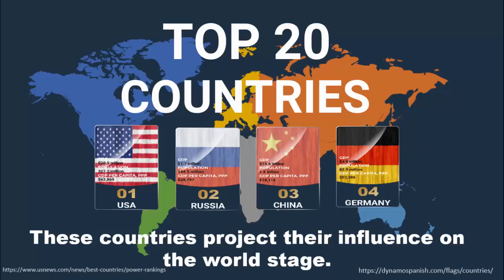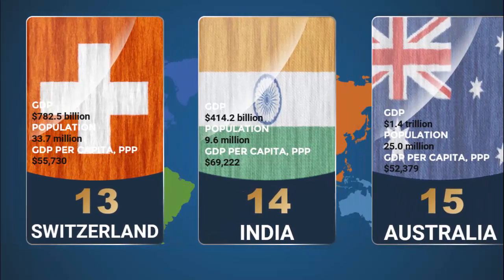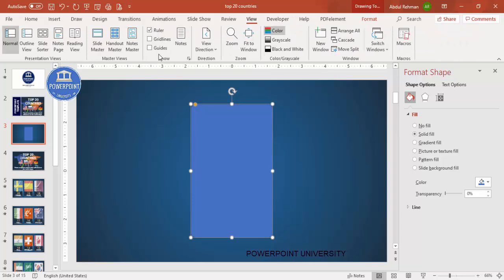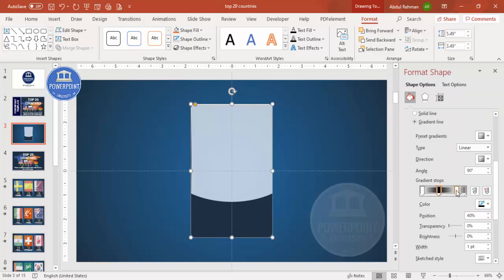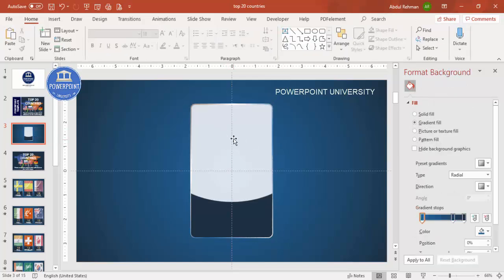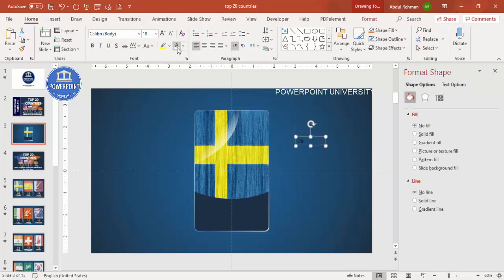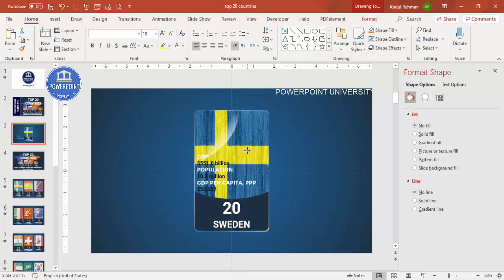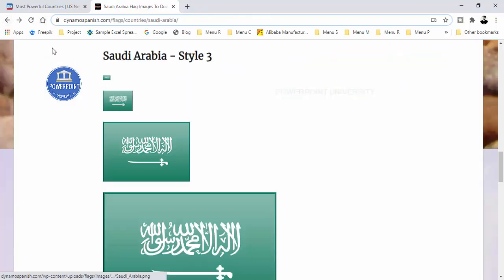Animated PowerPoint Template - Top 20 Most Powerful Countries